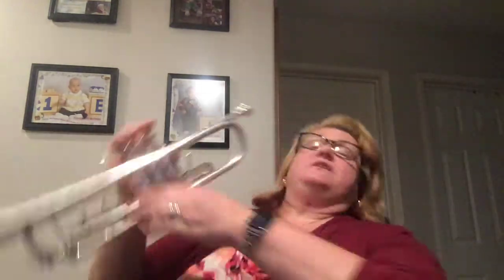Concert E Scale on Trumpet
Concert E Scale on Trumpet w/Mrs. McInnis